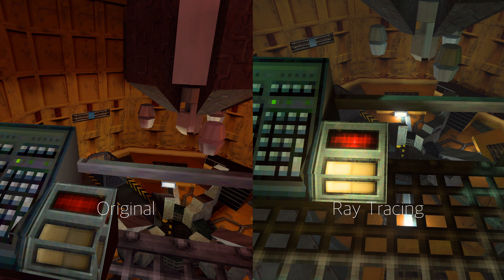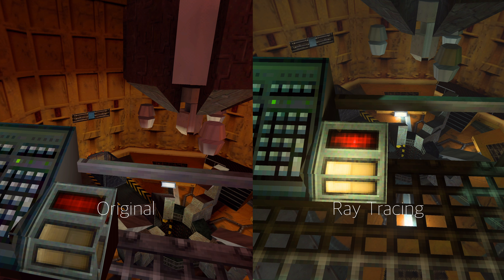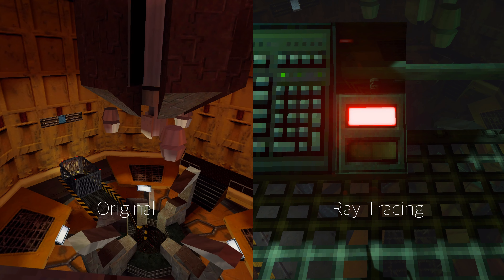HALF - LIFE : Original VS Ray Tracing Mod Comparison // 하프라이프 레이트레이싱 모드 출시 : 오리지날 VS RTX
[모드 다운로드]

* 하프라이프가 설치된 폴더에 압축을 풀고,

xash3d.exe를 실행하면 됩니다.